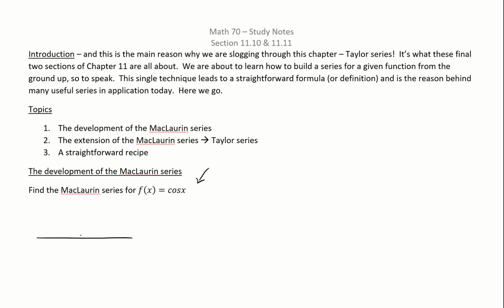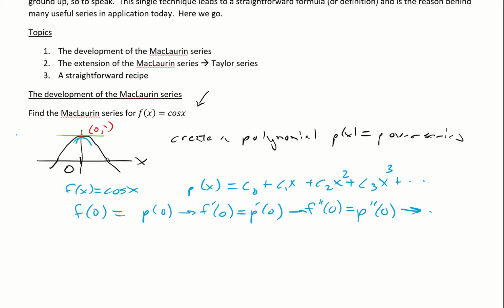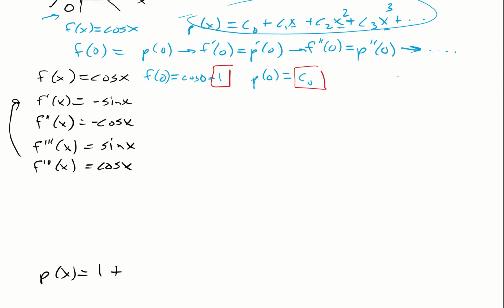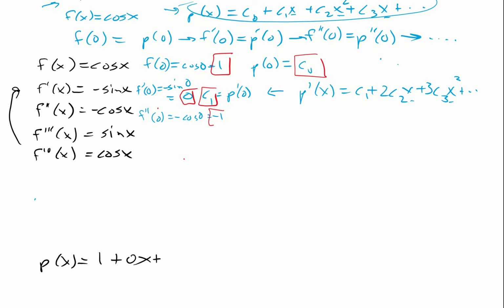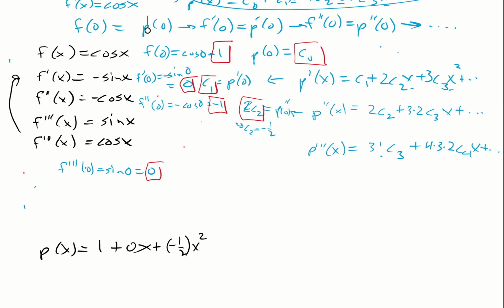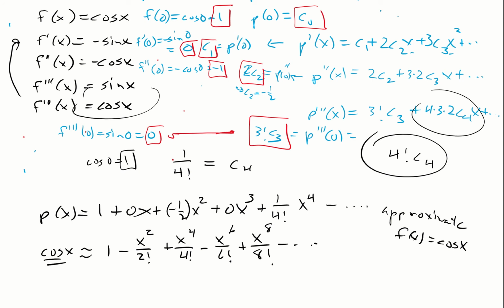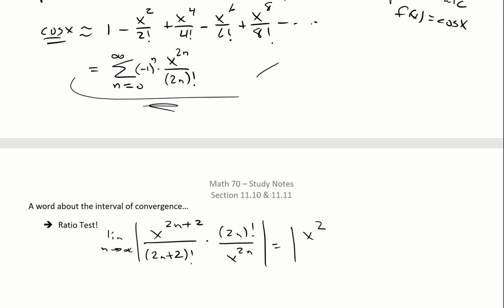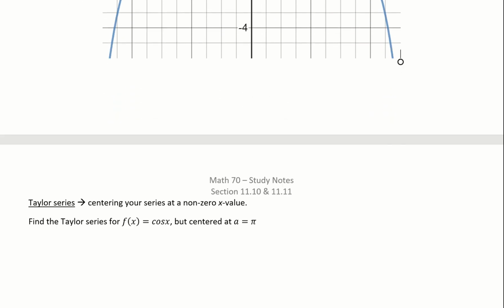Sections 11.10 & 11.11